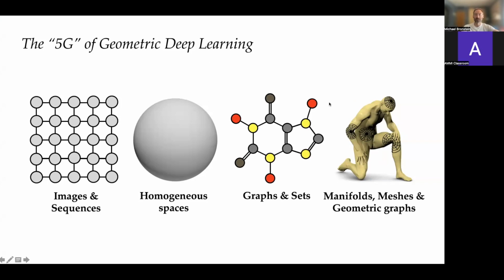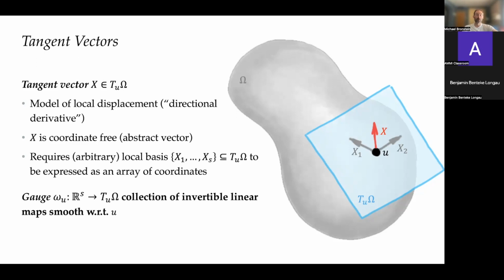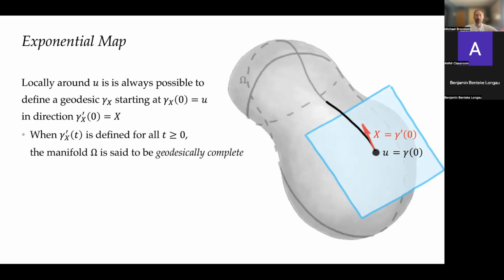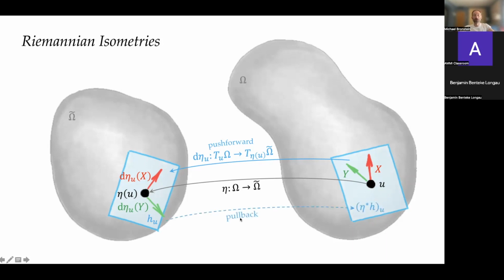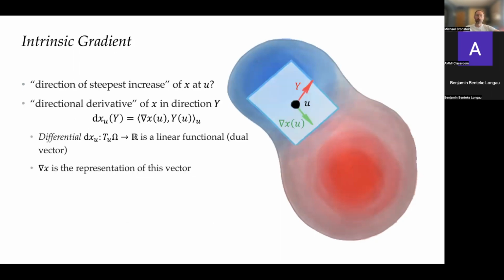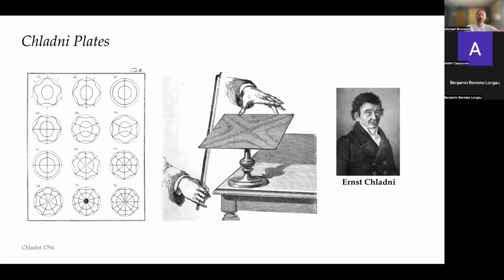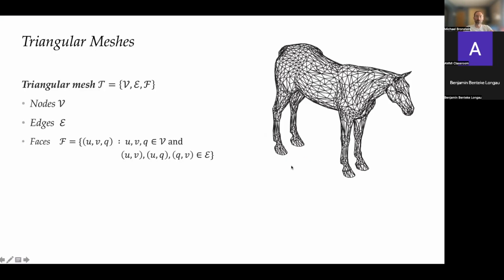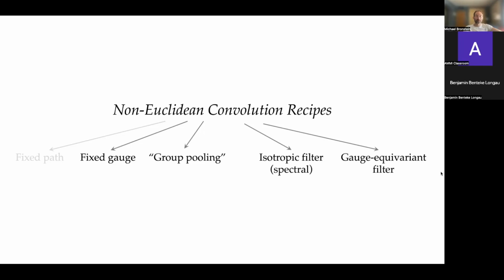AMMI 2022 Course "Geometric Deep Learning" - Lecture 9 (Manifolds) - Michael Bronstein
Video recording of the course "Geometric Deep Learning" taught in the African Master in Machine Intelligence in July 2022 by Michael Bronstein (Oxford), Joan Bruna (NYU), Taco Cohen (Qualcomm), and Petar Veličković (DeepMind)

Lecture 9: Euclidean vs Non-Euclidean convolution • Manifolds • Tangent vectors • Riemannian metric • Geodesics • Parallel transport • Exponential map • Convolution on manifolds • Domain deformation • Isometries • Deformation invariance • Scalar and vector fields • Gradient, Divergence, and Laplacian operators • Heat and Wave equations • Manifold Fourier transform • Spectral convolution • Meshes • Discrete Laplacians • ChebNet